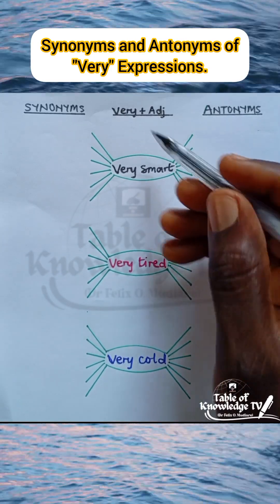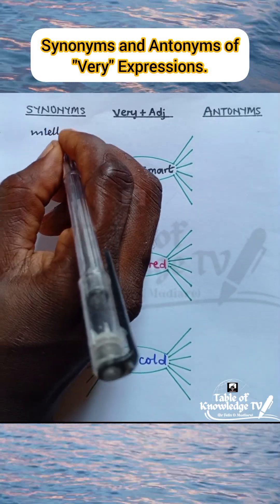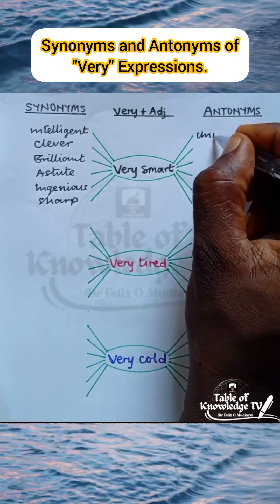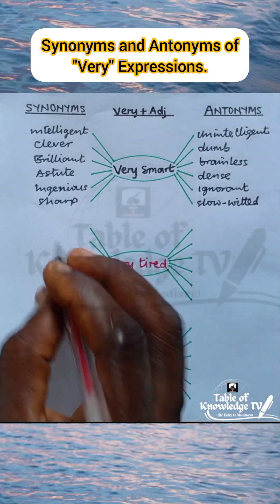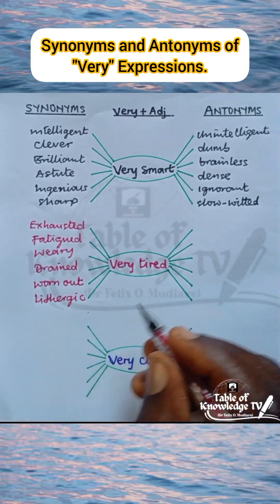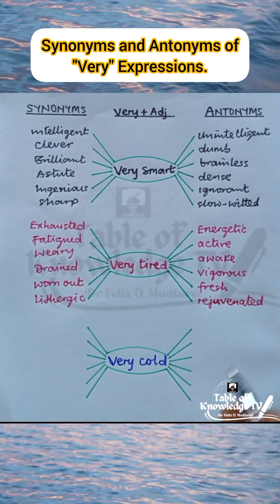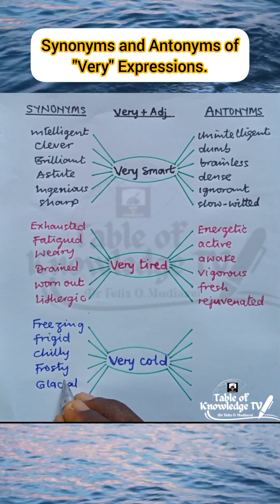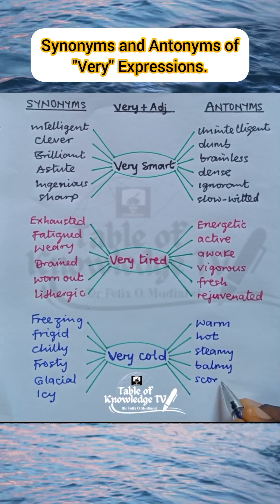Synonyms and Antonyms of "Very + Adjectives"